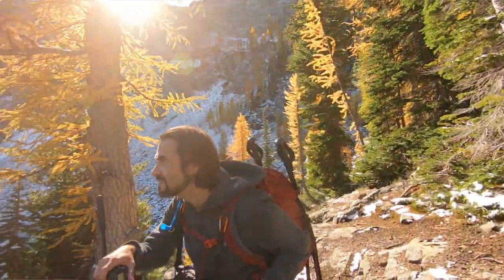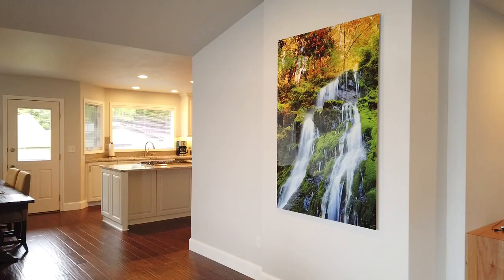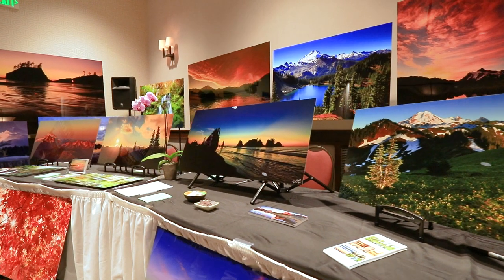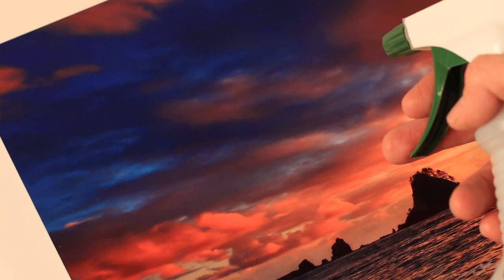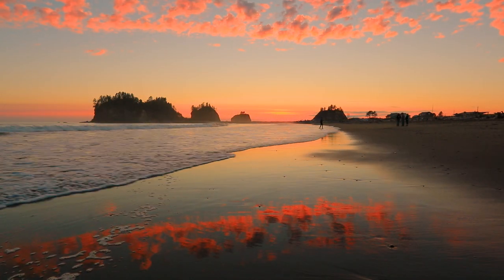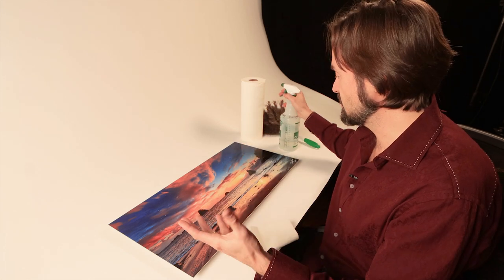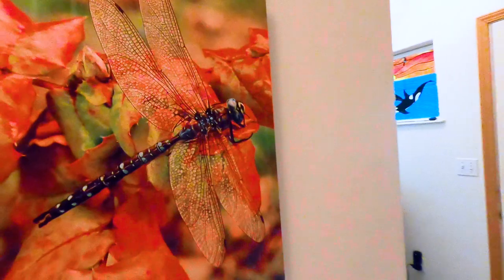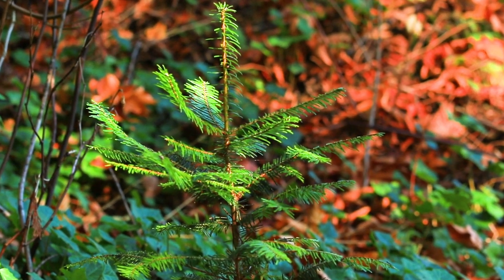About Metal Prints - Nature Photography Wall Art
Peter James offer's his Fine Art Nature Photography of Washington State exclusively as Metal Prints. This amazing medium makes his photographs look vivid and lifelike, unlike any other photo printing technique. Walking through his gallery in the Fairhaven district of Bellingham, WA is like getting a tour of the most beautiful places in Washington.

Everyone who sees these nature photography Metal Prints comments on how realistic the photos look. The combination of Peter James's ultra-detailed, vibrantly colorful images, and the dye-infusion process that suspends the photo in a thin coating on the surface of the Metal Prints, creates a luminous and almost 3-D effect that takes wall art to a whole new level. They make you feel like you are right there, looking at breathtaking natural scenery. If you love being out in nature, then why not bring nature inside with you as well?

Why Metal Prints Look So Good
Imagine a sheet of recycled aluminum covered with a white backing layer, and then what you could think of as a thin layer of clear gel. The dyes are heat infused into that gel layer. So light passes through the color, reflects off the white backing, and comes back through the color before hitting your eye. It's the same way light travels though oil paints, and why oil paintings look so much more dimensional than paintings done with acrylic paints which are opaque. Landscape photography Metal Prints are the oil paintings of the photography world.

No Frame in Sight
Because Metal Prints are waterproof, they don't need to be protected under glass. This means there's no need to waste money and space on your wall on a mat or a frame, so you get a larger photograph in the same space. The metal print has an inset aluminum frame mounted out of view on the back, and this supports the picture hanging wire, and floats the photo 3/4 of an inch away from the wall. The lightness of the aluminum, and the simplicity of the mounting wire, make hanging Metal Prints easy and stress-free.

Eco-Friendly Printing
Even with modern digital technology, most photo printing is still done on traditional photo paper. Traditional photographic processes produce chemical waste containing high levels of silver, as well as a variety of other caustic chemicals and bleaches; much of which end up being poured directly down drains and ultimately into our environment. The silver halide is highly toxic to aquatic organisms and water containing over 5 ppm is considered hazardous waste by environmental agencies. Peter James’s metal landscape prints use dye transfer, so there is no chemical processing and no heavy metals, so you can celebrate the beauty of nature while preserving it as well. They are also printed on recycled aluminum and, not that you would ever want to, but the Metal Prints themselves can be recycled - making this a closed loop, cradle to cradle system.

Color Stability
Collectors will be happy to know that nature landscape Metal Prints have been proven to have exceptional image stability. Xenon Light Stability Testing shows that the image stability of metal landscape prints is 2 - 4 times longer than the image stability of traditional silver halide photo papers.

Peter James’s metal landscape photographs will last for generations when displayed out of direct sunlight. Like all fine art prints, these Metal Prints should not be exposed to direct sunlight for long periods of time, however because they are waterproof, they are perfect for outdoor living spaces. However, if you would like to hang your Metal Print in a sunny spot, or even in direct sun, we can have a special EXT coating added which will not change the appearance of the print, and will significantly extent the duration of the color stability.

Additionally, unlike gicleé or photographic processes, Metal Prints are waterproof and have a scratch resistant coating. The archival value of the Metal Prints far exceeds other mediums due to it’s resistance to degradation by U.V. light, ozone exposure, moisture and surface damage.

Cleaning Metal Prints
Since these Metal Prints are scratch resistant and waterproof, you can clean them with any ammonia-free glass cleaner. We have found that a 50/50 mixture of vinegar and water is the best way to clean the prints without leaving any streaks. Most of the time a light dusting is all that's needed, but please watch the video below for some tricks that will make the cleaning process much easier and more effective.

Handling Metal Prints
Although the Metal Prints are quite tough, care should still be taken when moving and hanging them. Enough force will bend the aluminum and the image surface can chip if the edge is set down too hard on a hard surface. Always set your prints down on a towel or carpeted surfaces and your pictures will last many lifetimes.